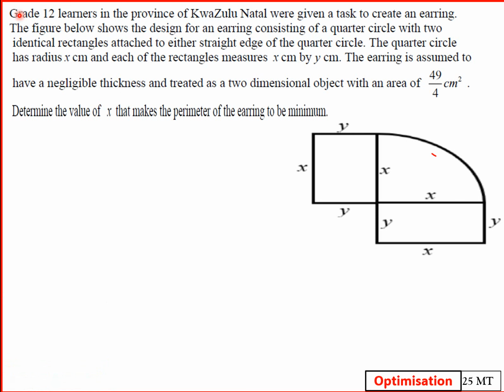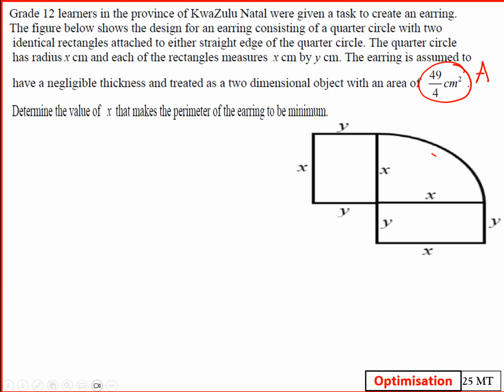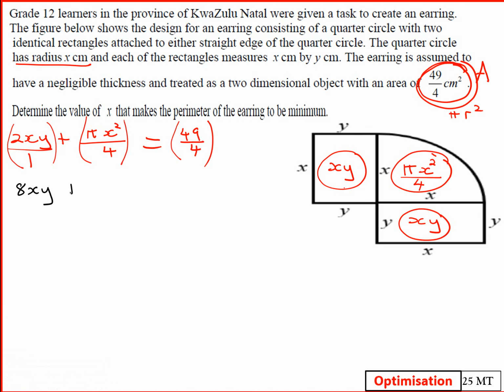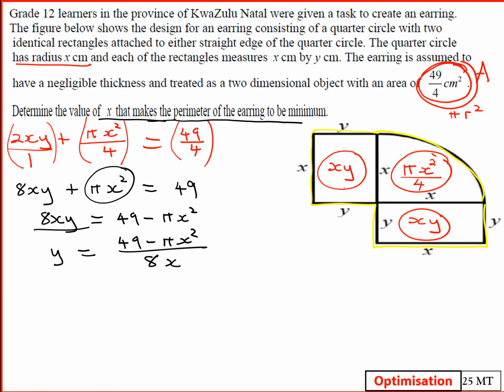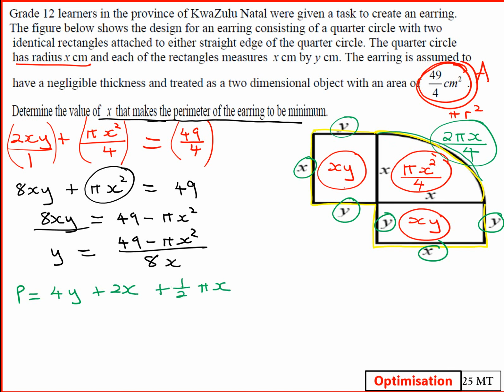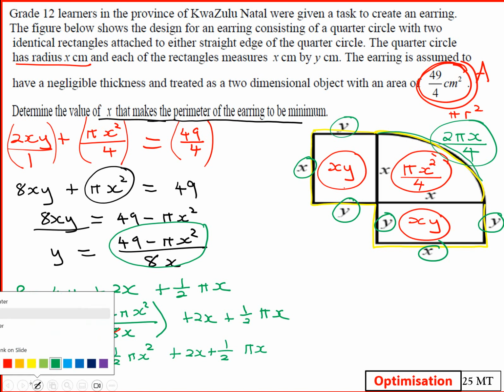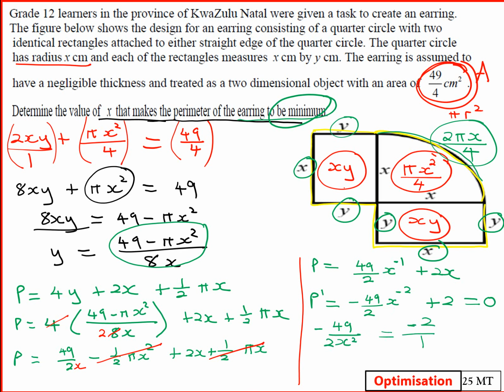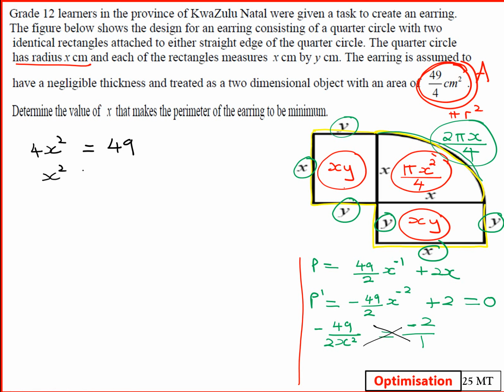Q10 CALCULUS MIN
2025 Mock Trial Paper
Calculus
Optimisation